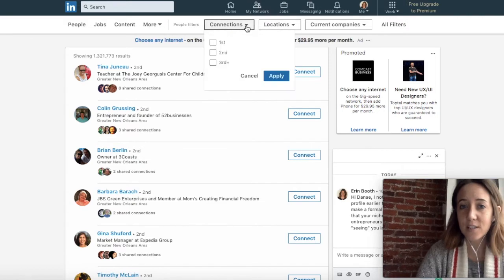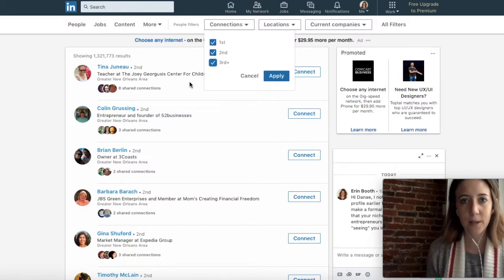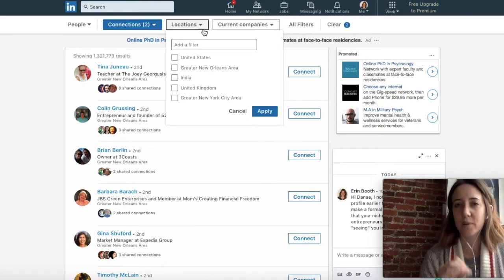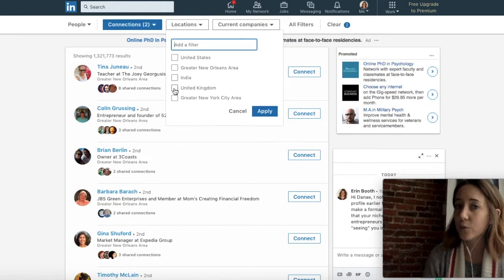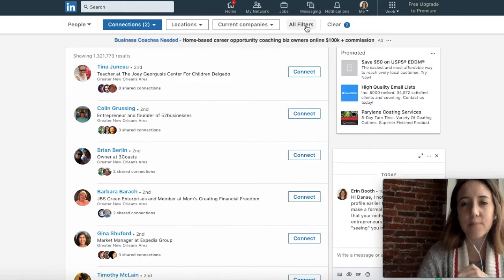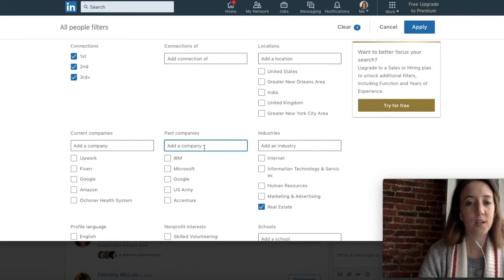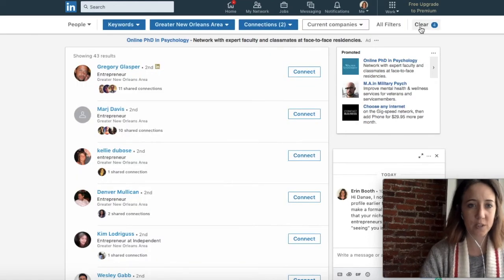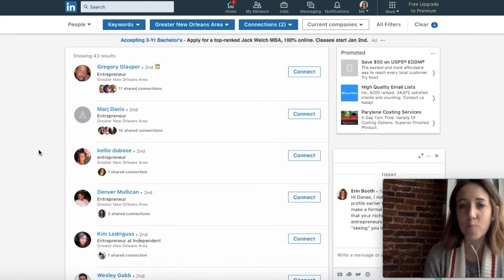LinkedIn Lead Generation for Freelancers and Virtual Assistants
How to Use LinkedIn to Get Clients. LinkedIn Marketing Tutorial on how to do LinkedIn Lead Generation.

In today's video, you'll learn how to use LinkedIn's search function to find hyper-niched clients. This video is part of a larger course all about networking on LinkedIn.